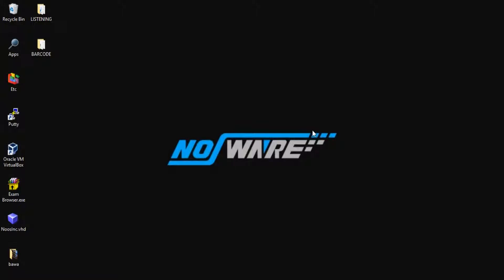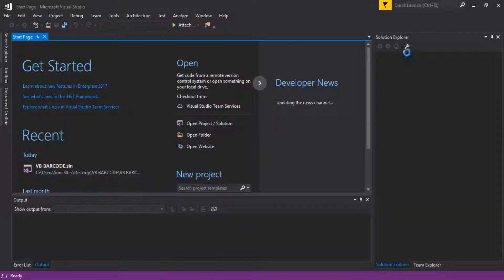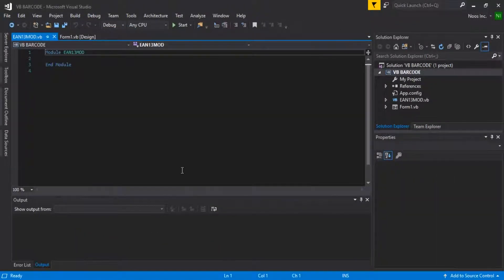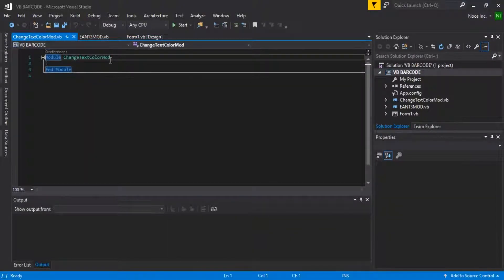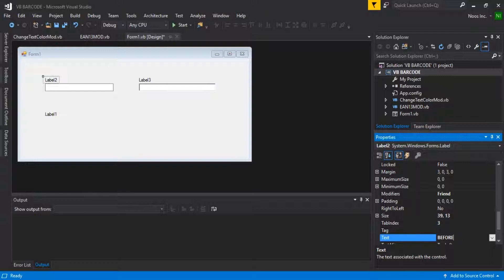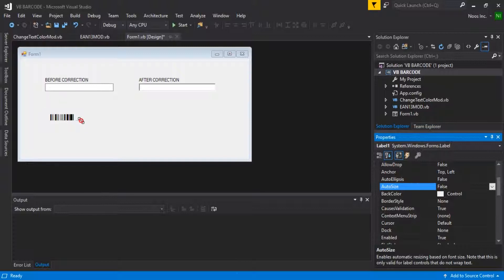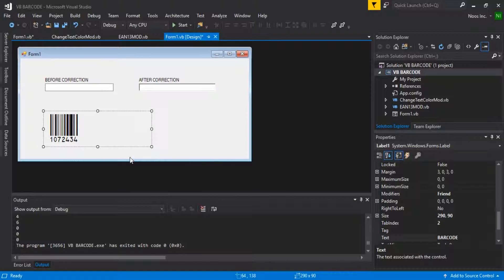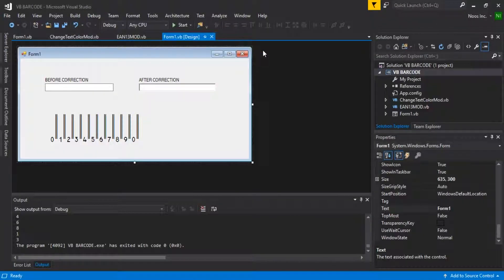How to Make Barcode VB.NET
Tutorial How to Make Barcode VB.NET.